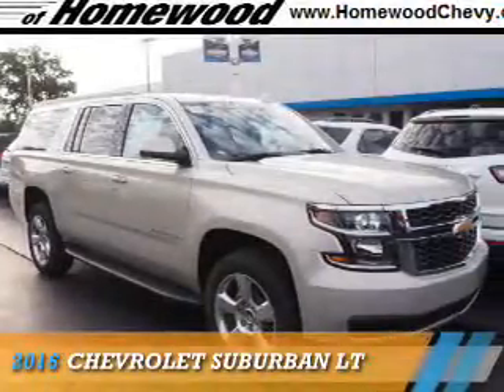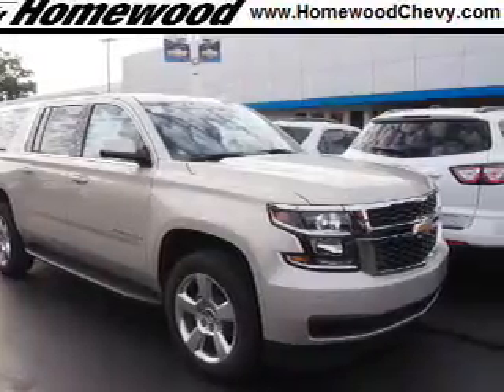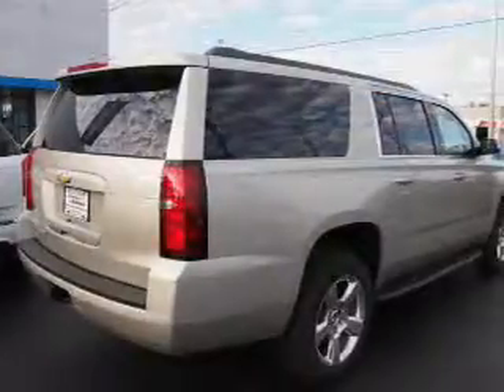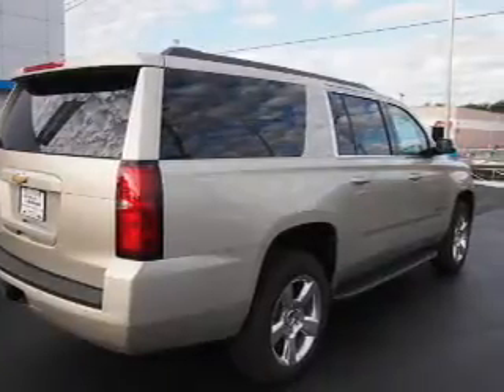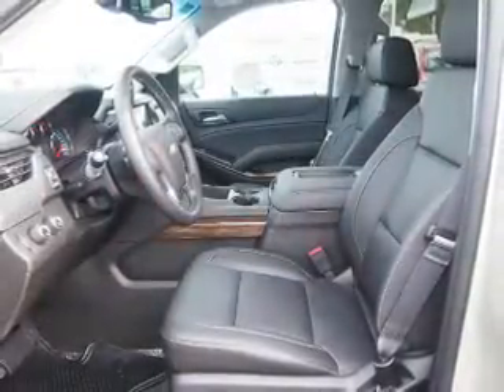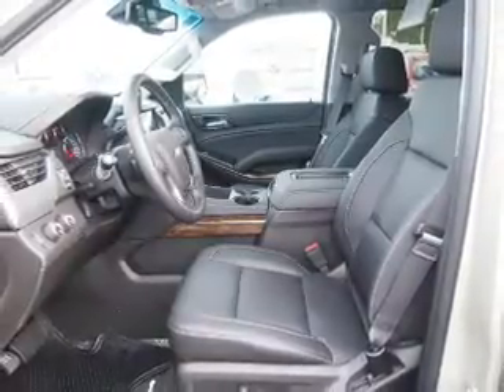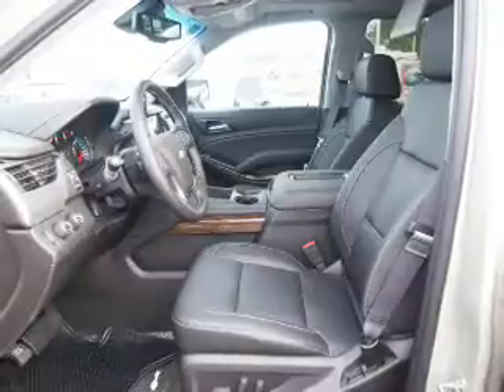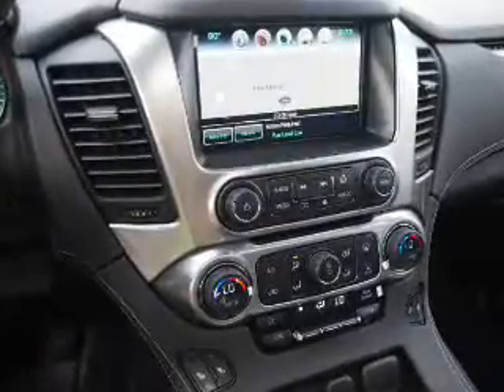2016 Chevrolet Suburban 16207 - Homewood IL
Year: 2016
Make: Chevrolet
Model: Suburban
Trim: LT
Engine: 5.3 liter 8 Cylindercylinder 4WD
Transmission: Automatic
Color: Beige
Mileage: 2
Address:
18033 Halsted St
Homewood, IL 60430
VIN:1GNSKHKC8GR142912